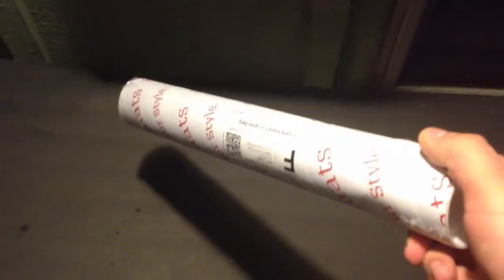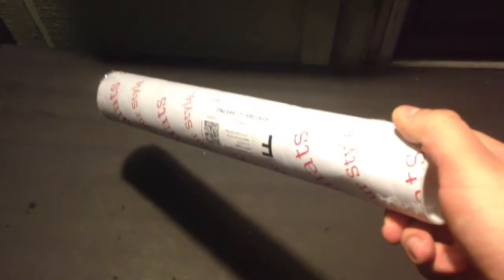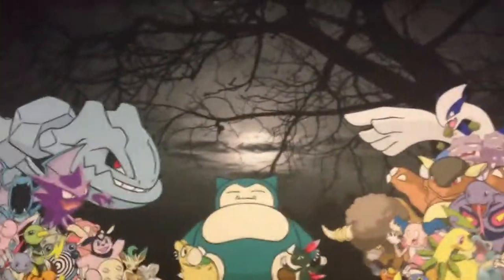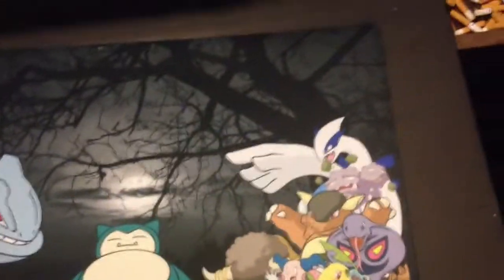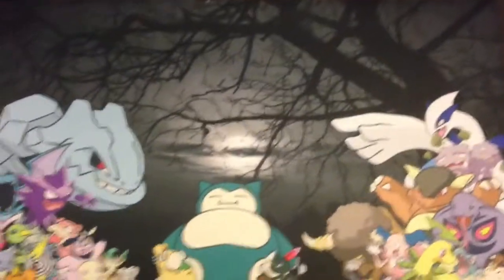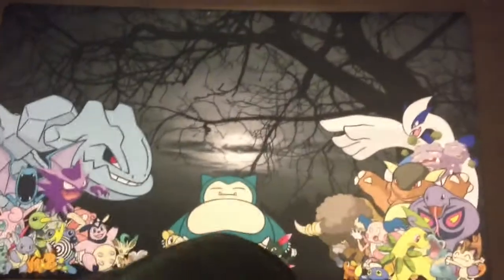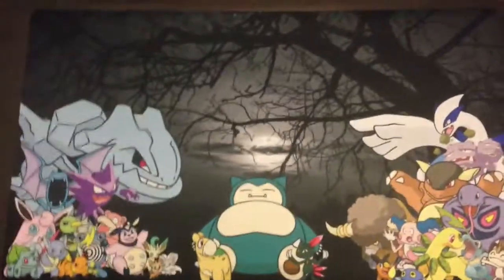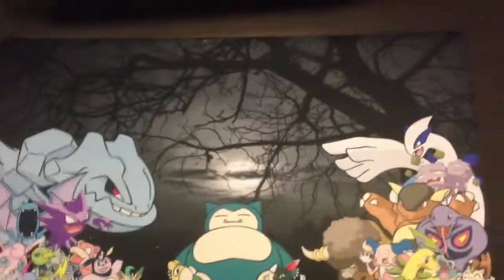Custom Pokemon playmat from inked playmats!!!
My custom playmat!via YouTube Capture